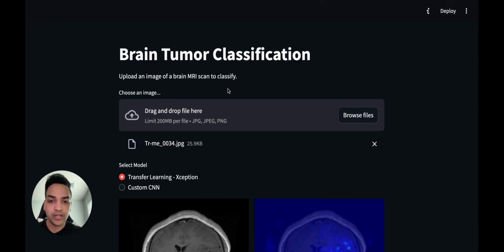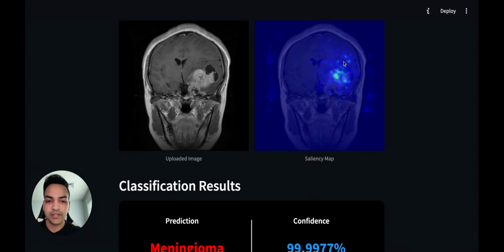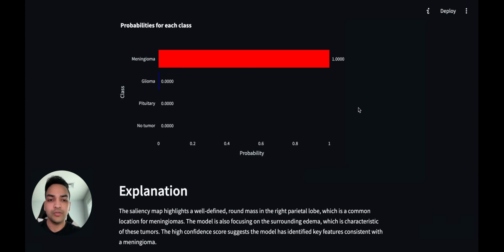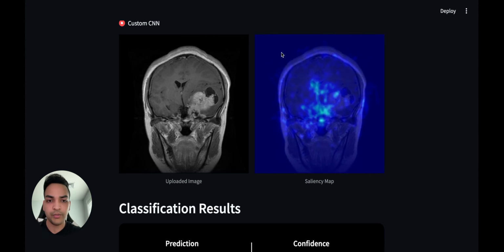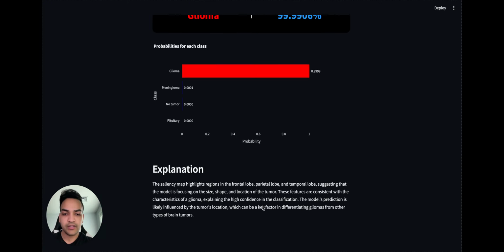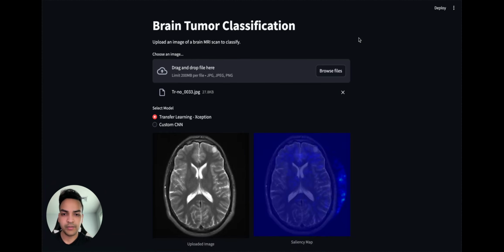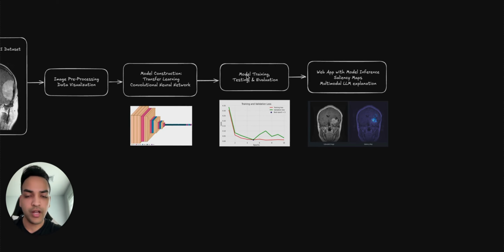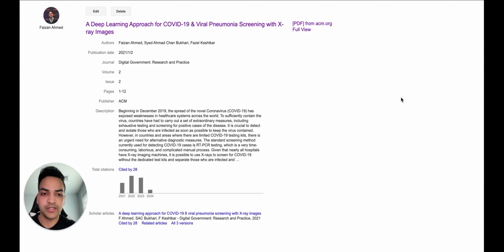Brain Tumor Classification with Neural Networks | Headstarter Accelerator AI Project 2 Overview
In this project, you will learn how to train neural networks to classify tumors in brain MRI scans. You will learn about how to construct different neural network architectures through transfer learning and custom convolutional layers, and use the Gemini 1.5 Flash model to generate explanations for the model's predictions.